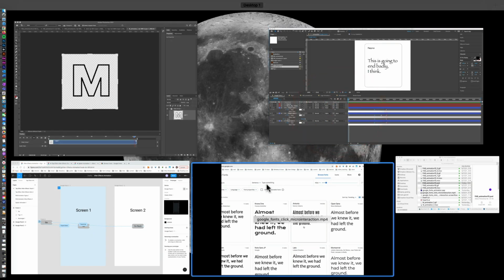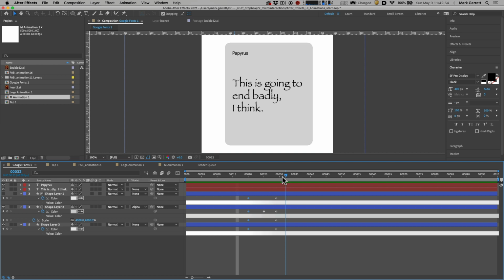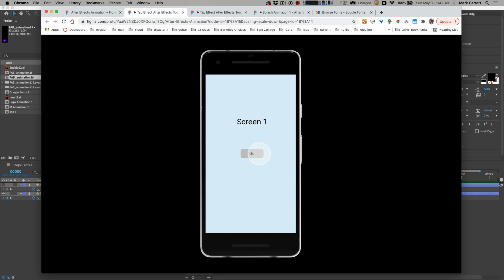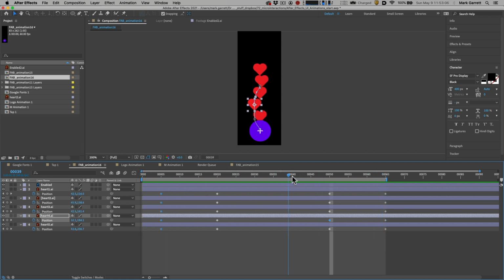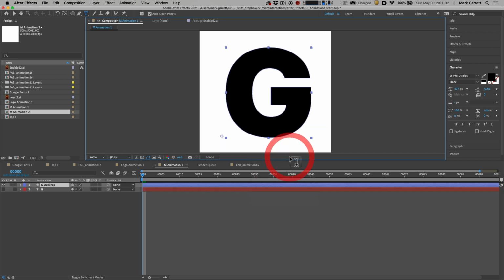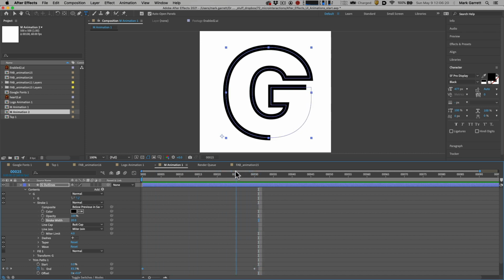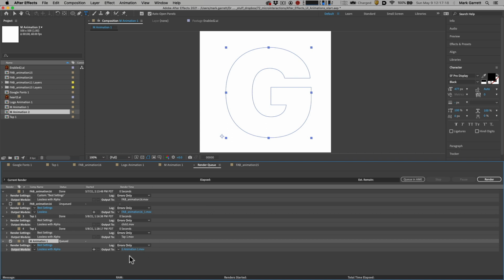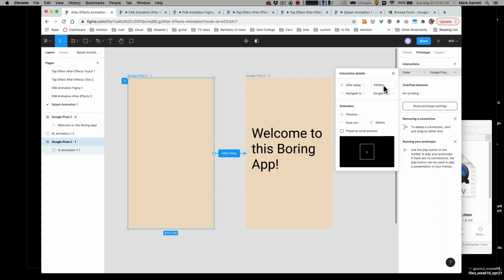GDS 72 Animation in After Effects for UI Design V2